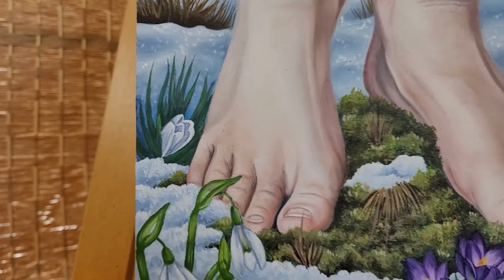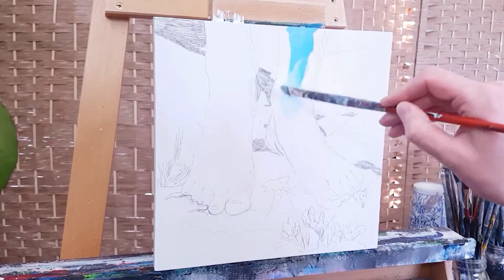Oil Painting Portrait/Landscape - Timelapse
This timelapse video of my most recent oil painting (2021) will show you the entire process from sketch to finished painting. This video condenses 12 hours of painting into 7 minutes. I hope you enjoy it!

Facebook: Fine Art by Erin Hollingshead